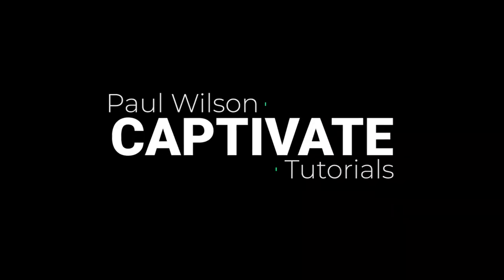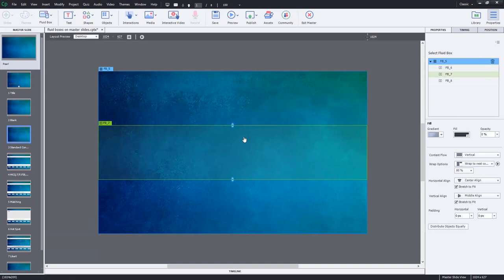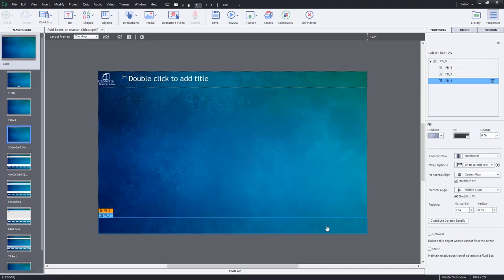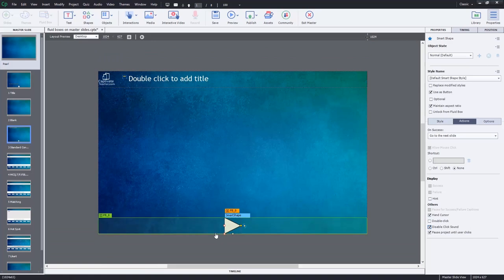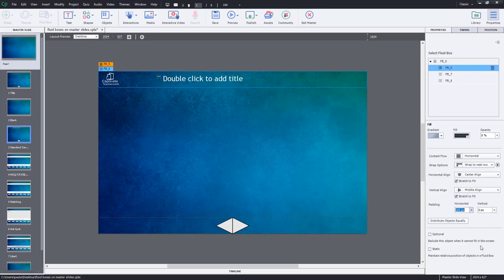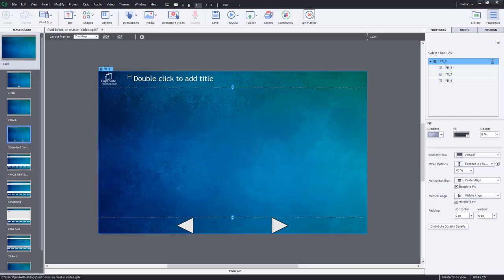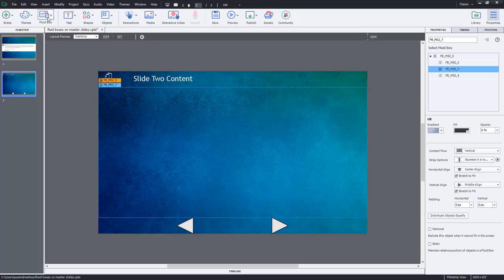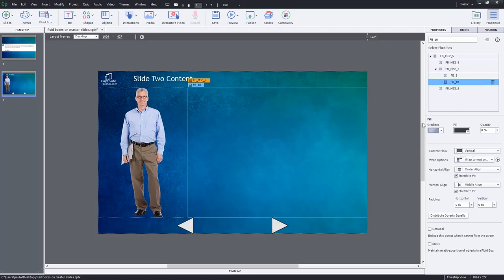Fluid Boxes on Your Adobe Captivate 2019 Master Slides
In this Adobe Captivate 2019 tutorial, I show you how you can create fluid boxes on your Adobe Captivate 2019 master slides so that the fluid boxes are inherited by your regular filmstrip slides. I will also show you how you can add child level fluid boxes on the regular slides but still maintain the layouts from the master slides as well.  There are some things to be aware of when you create fluid boxes on your master slides so watch the video for the full details.